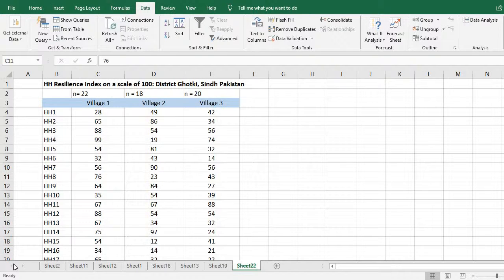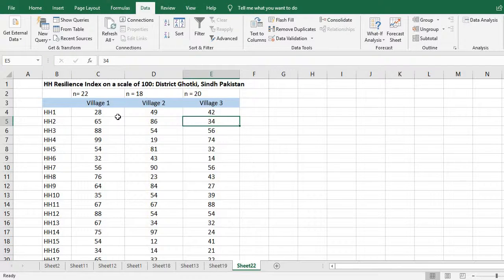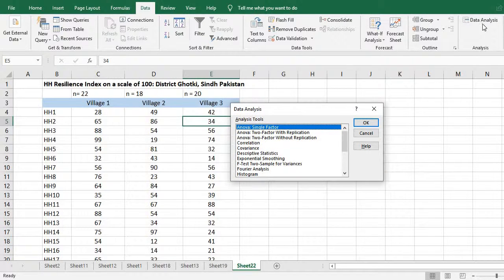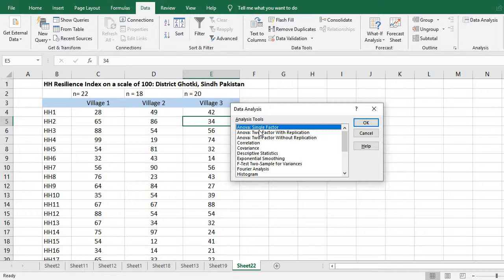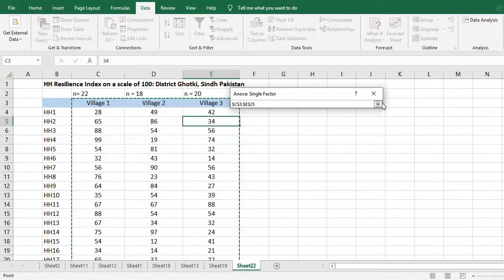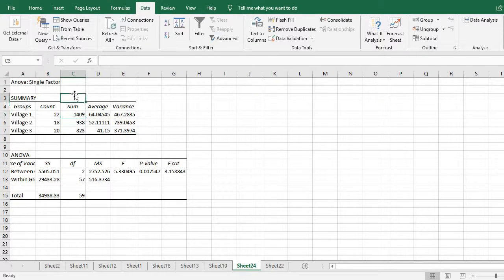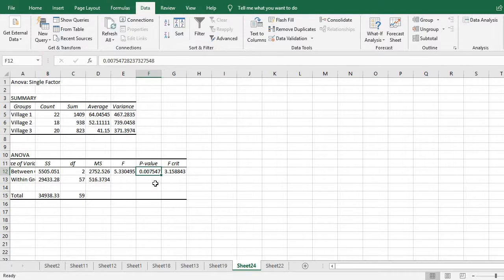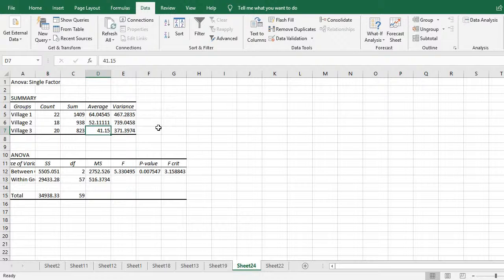How to run ANOVA in Microsoft Excel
Learn how to run ANOVA in Microsoft Excel by using Data Analysis Toolpack